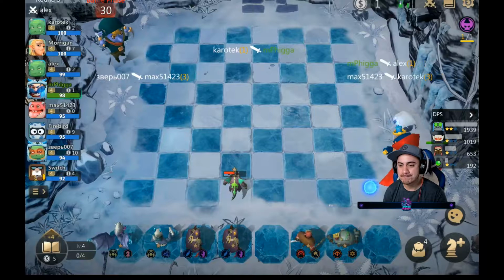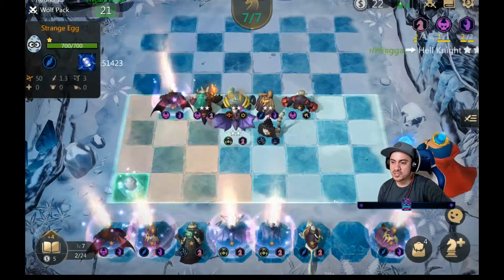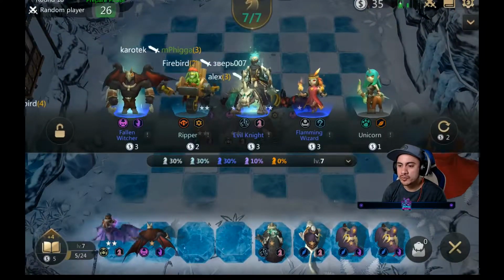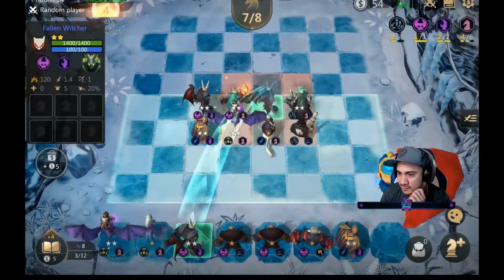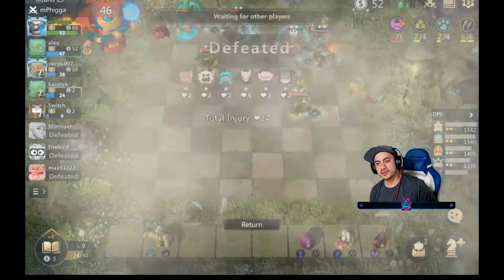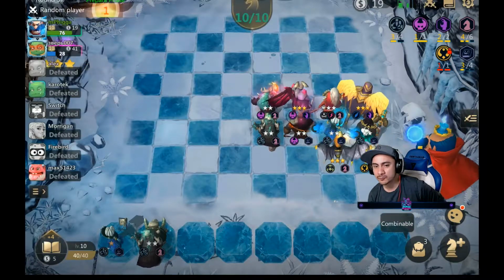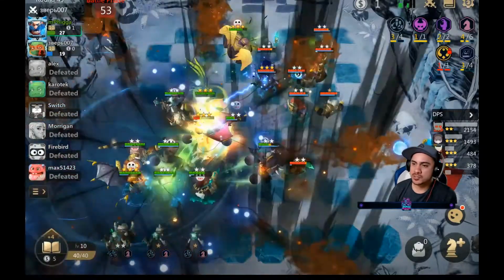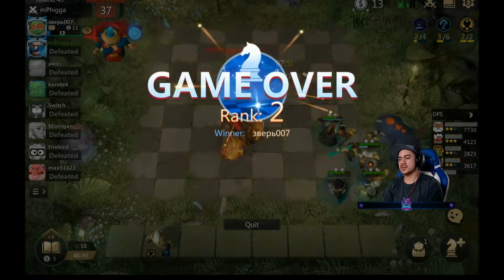Attempting the Demon Knight comp... Does it work??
Hey Bunnies!!

Demon Knights is always a challenging composition, but we thought we'd give it a try...

and what a fun strategy it turned out to be!!

Hope you enjoy the gameplay!